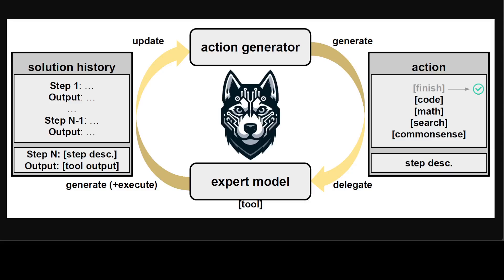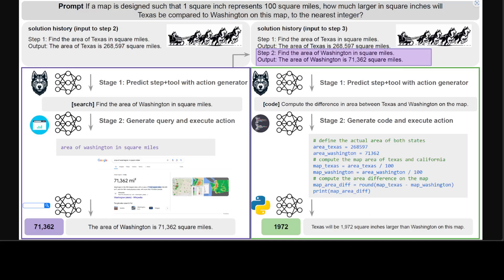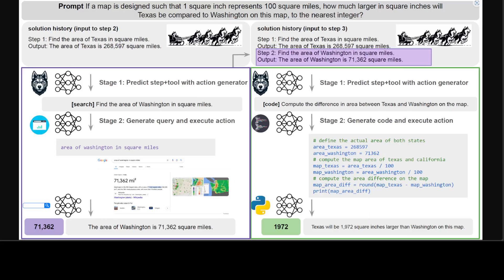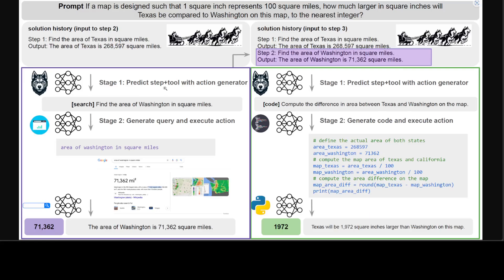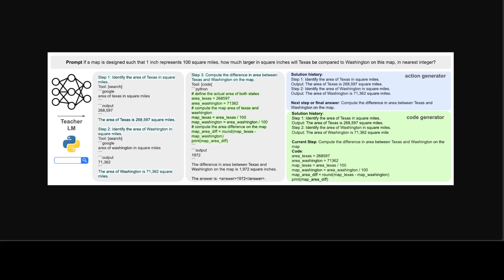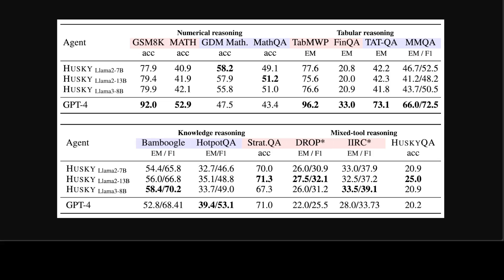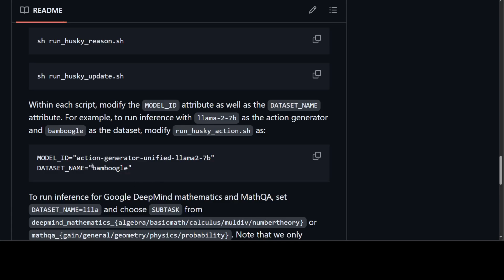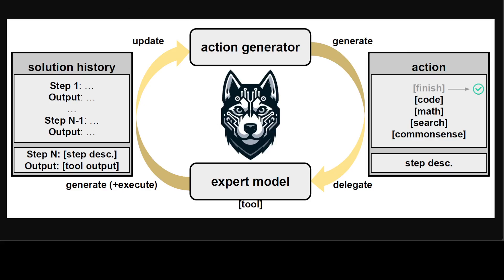Husky - A Unified Open-Source Language Agent for Multi-Step Reasoning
This video shows Husky which is a holistic, open-source language agent that learns to reason over a unified action space to address a diverse set of complex tasks involving numerical, tabular, and knowledge-based reasoning. Husky-v1 uses a code generator, a query generator and a math reasoner as expert models.